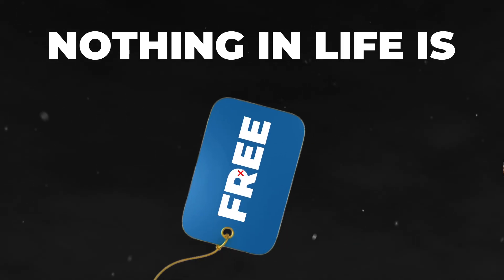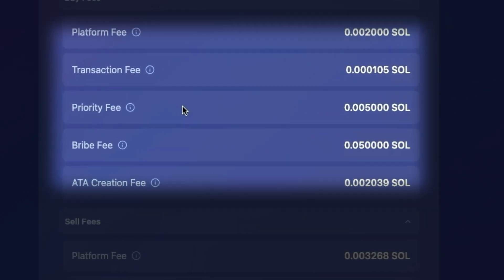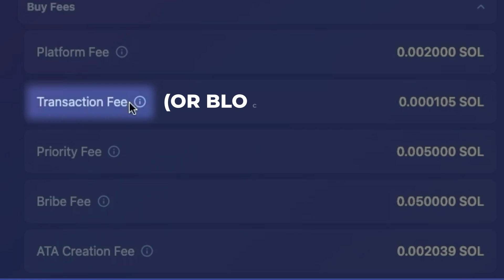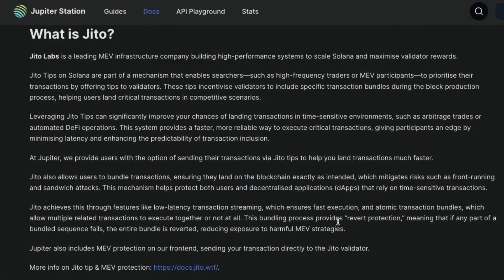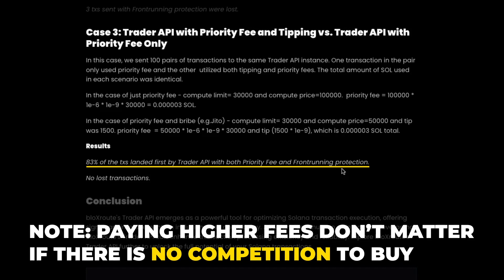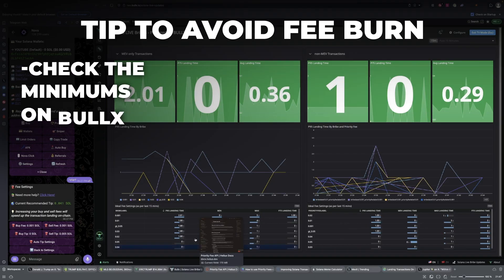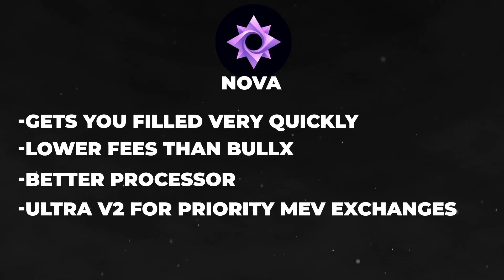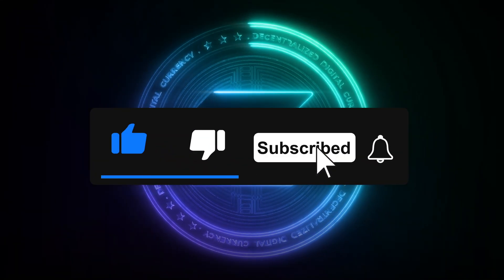STOP Wasting SOL! How to Set CHEAPER Solana Memecoin Trading Fees on BullX (2025 Step-by-Step Guide)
Tired of losing SOL to hidden fees? In this video, I’ll expose the truth about Solana memecoin trading fees and show you exact strategies to keep more money in YOUR pocket.

What You’ll Learn:
✅ Solana Fee Structure Explained (Network vs. DEX Fees)
✅ Resources to Avoid Overpaying on Raydium, Jupiter, Orca, BullX, Photon, Bloom, Nova, MevX or Ape Pro
✅ Tools to Auto-Calculate Fees So You Can Budget
✅ Biggest Mistakes New Traders Make (And How to Fix Them)

Learn how to trade memecoins, strategies, tools and tips at otpchaser.com